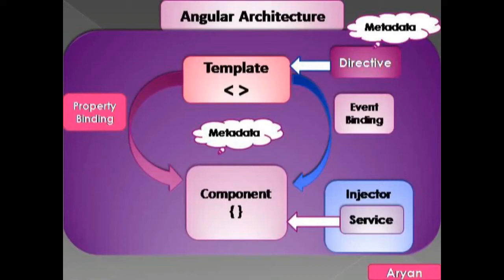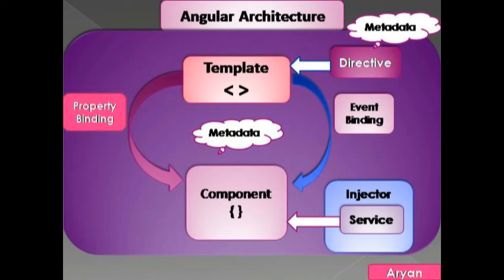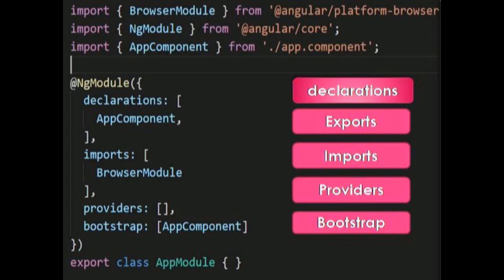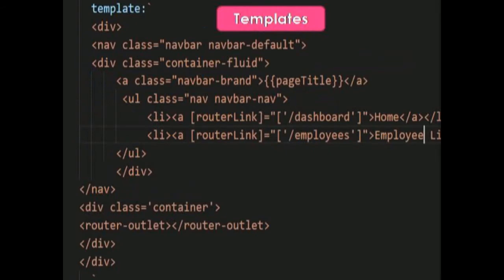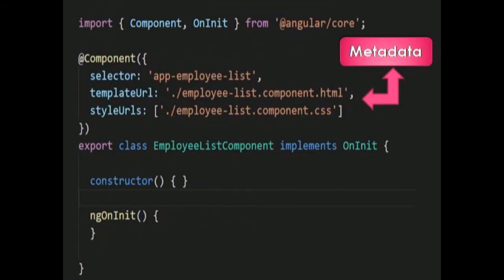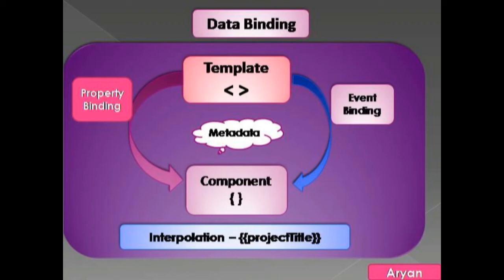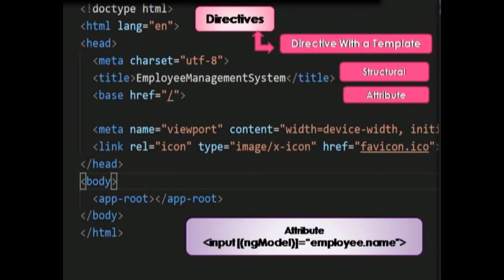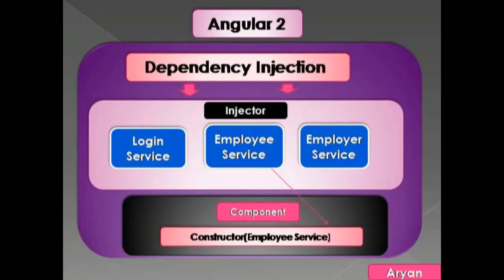Angular fundamentals| Angular Architecture Overview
Angular fundamentals| Angular Architecture Overview :- In this video i have discussed about high level overview of angular 2 architecture , i have also explained all the eight building blocks of angular application i.e Module , Component , Templates, Metadata , Data Binding , Directives , Services and Dependency Injection .
                                                                                           Best Regards
                                                                                         The Cool Menter